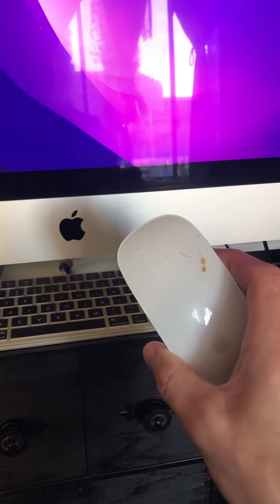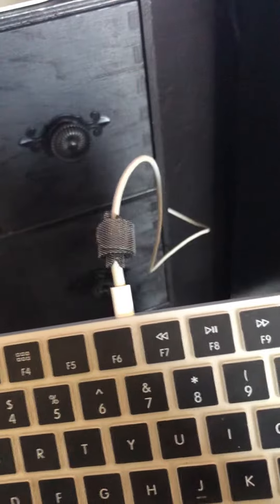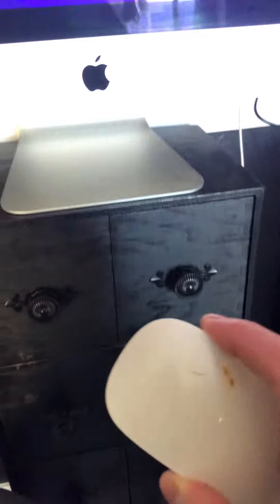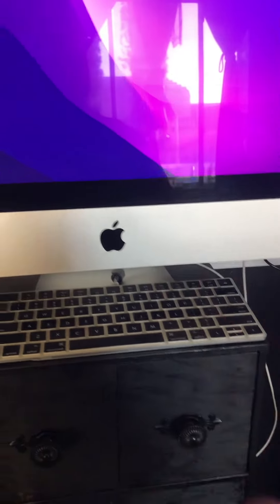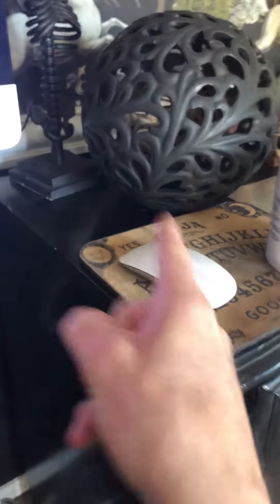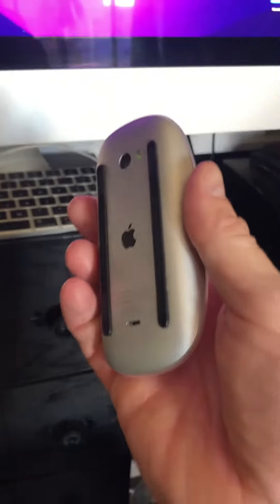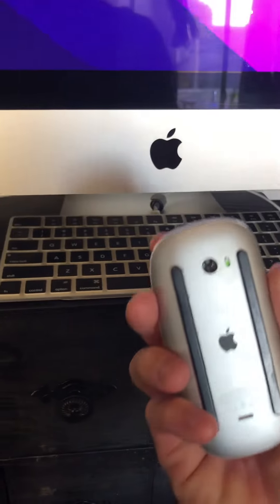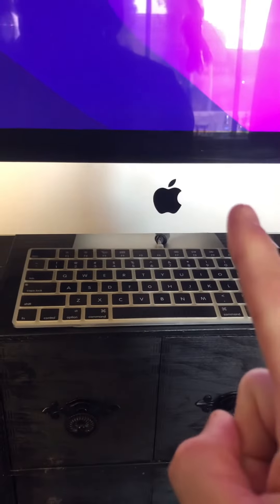How to Connect a Wireless Apple Mouse to an iMac without a Mouse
This is the fastest and simplest way to connect your Bluetooth Magic Mouse to your iMac without another mouse. The only assumption made is that you have a charge cable for your wireless mouse.

I go full rant mode because I found instructions with the same title, but then showed how to turn on Bluetooth… Or, how to use a wired mouse to do it… Or, one guy even used another wireless mouse to do it!

In my case, my gal had simply been using the mouse to work in our office, and the iMac and Magic Mouse forgot each other. So, I needed to figure out how to get them to connect when they both worked just fine. It was the most hidden piece of information on the internet.

Well not anymore! Here it is folks! Just plug it in to the computer!